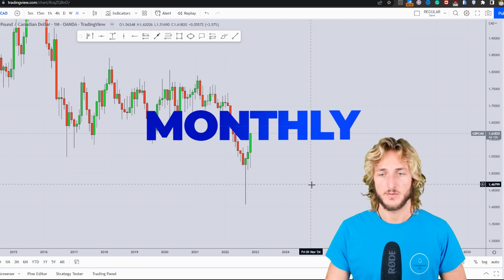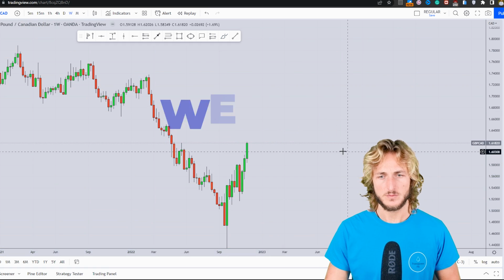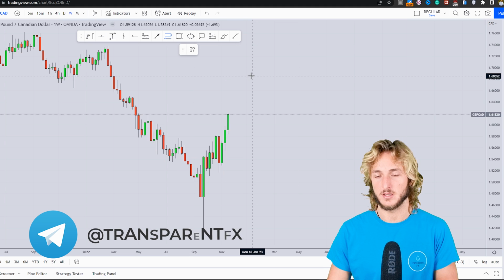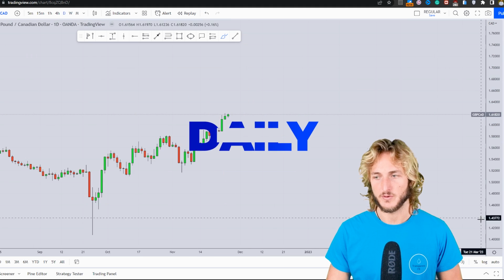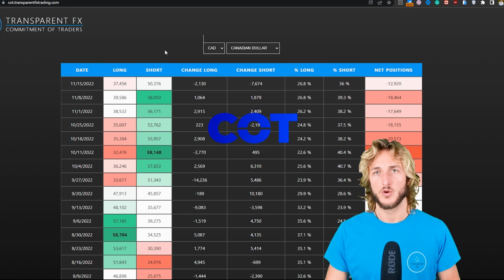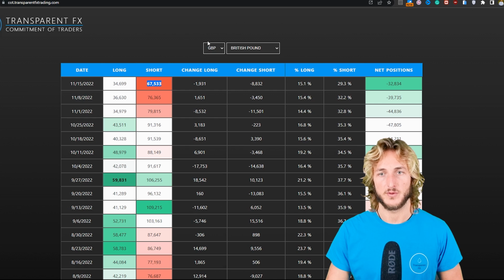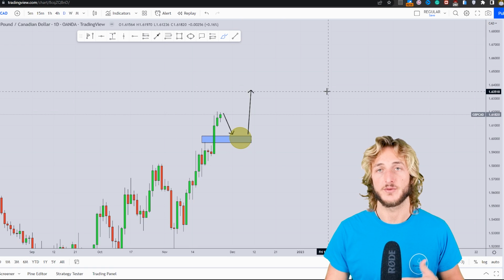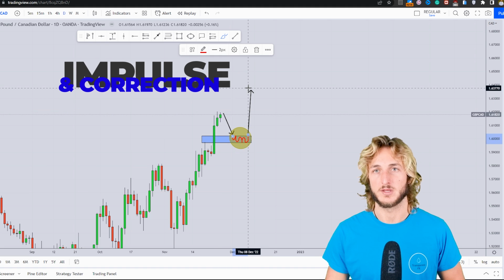GBP/CAD Trading Strategy: Technical & Order Flow Analysis !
In this video, I will be sharing my GBPCAD Trading Strategy by providing my complete technical and order flow analysis so you can watch it to possibly improve your forex trading skillset.